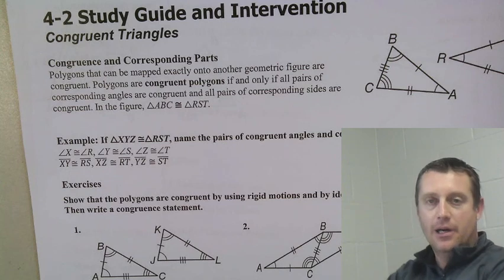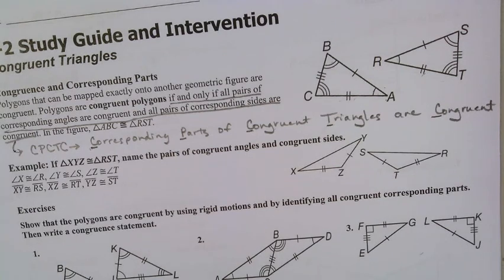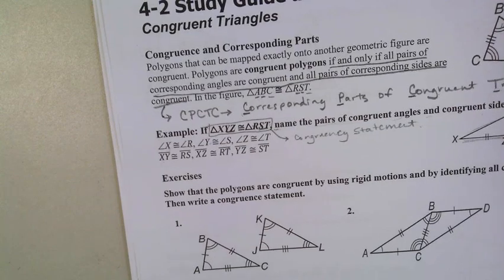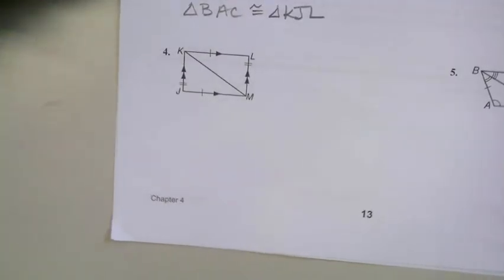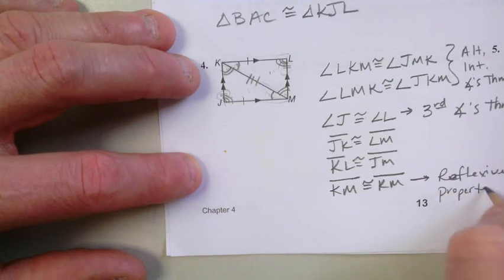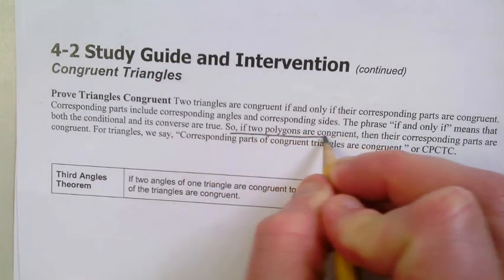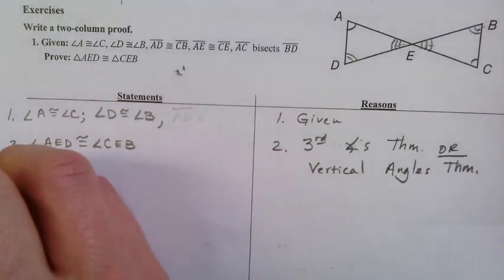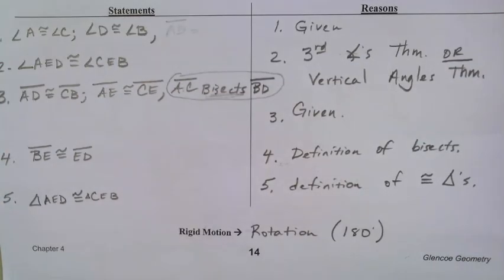4 2 Congruent Triangles